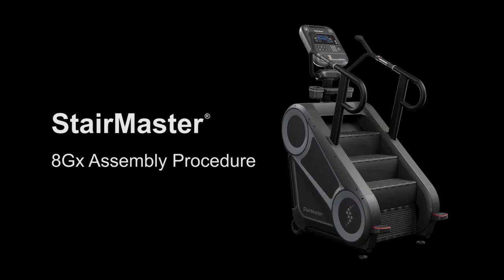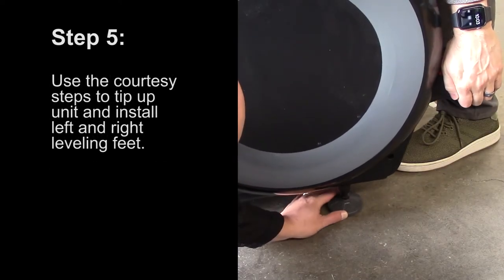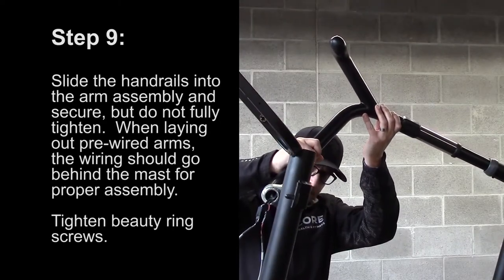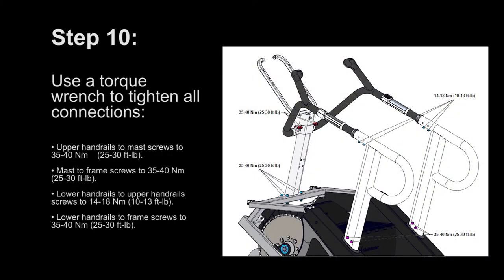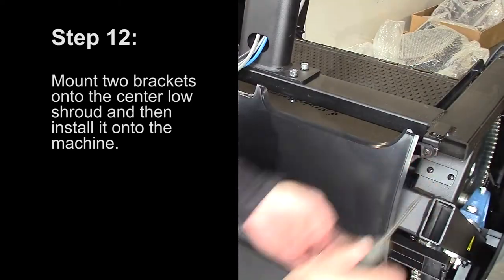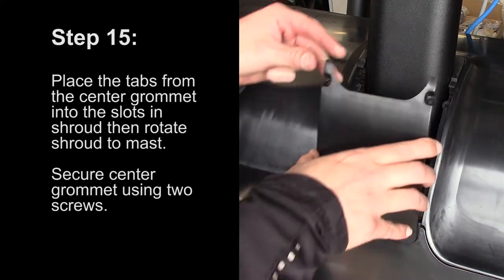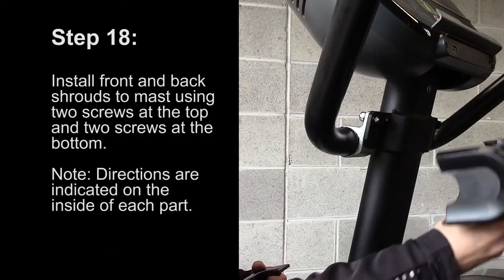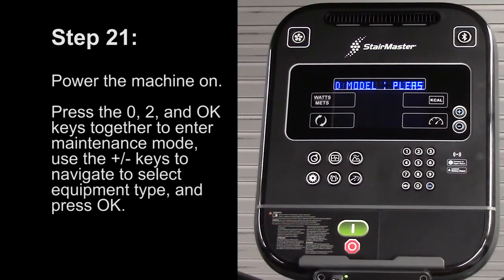646 1362 StairMaster 8Gx Assembly Procedure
This video reviews assembly of the StairMaster 8Gx StepMill.